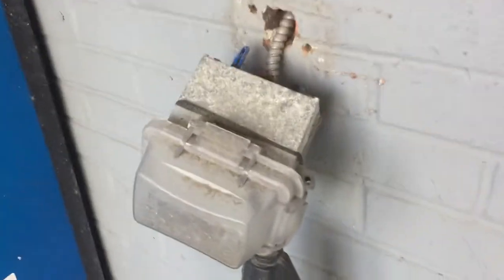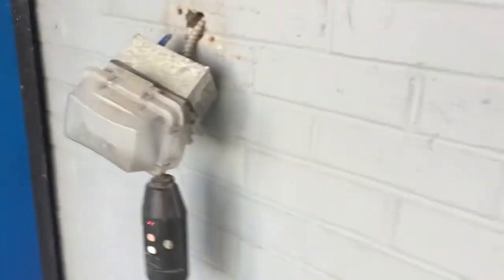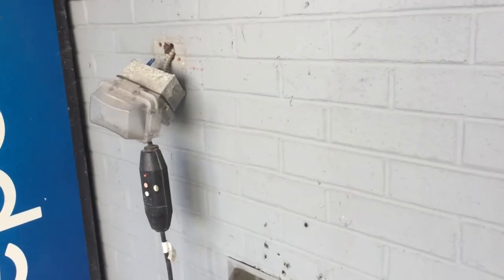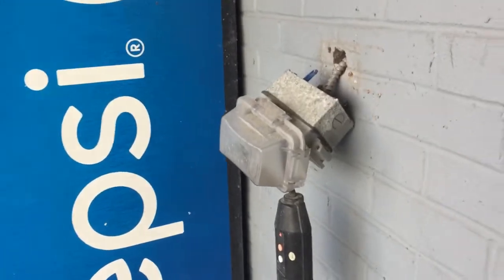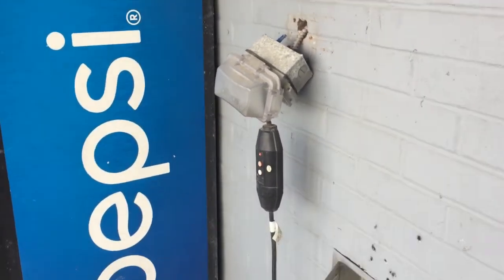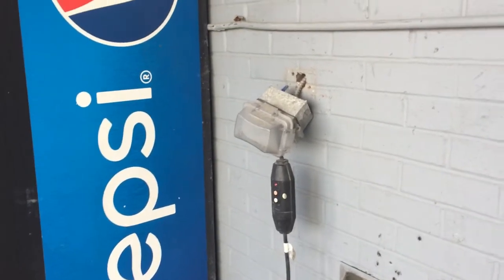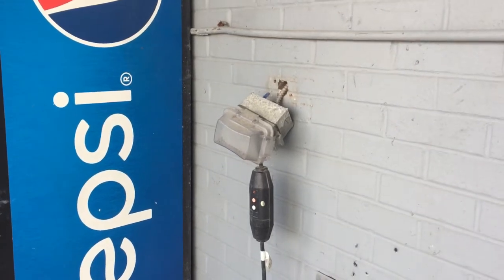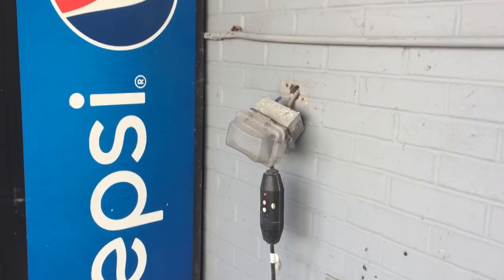Moving Violations Video No. 221: Surface-Mounted Box Fail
In this episode, Russ finds a dangling box that’s delivering power to a vending machine. Section 314.23(A) requires surface-mounted boxes to be securely fastened in place. As you’ll see in this video, plastic anchors just didn’t do the job.